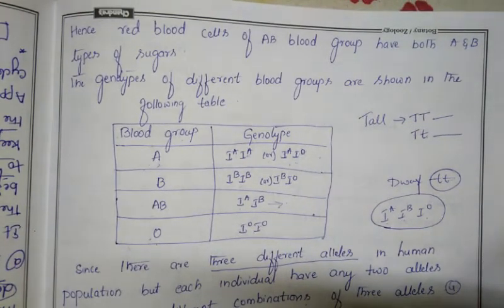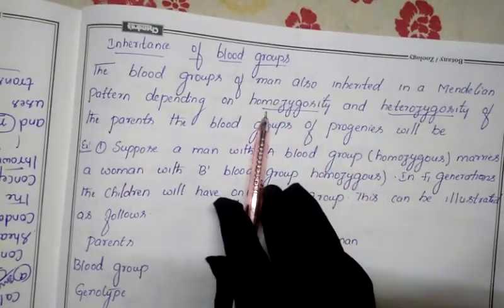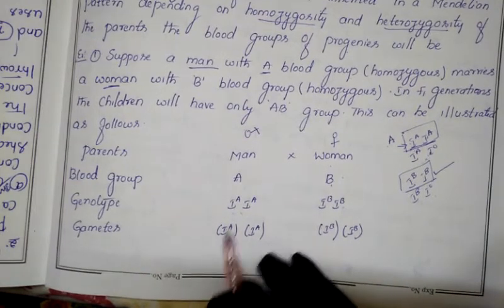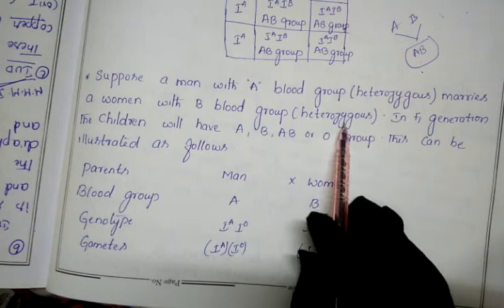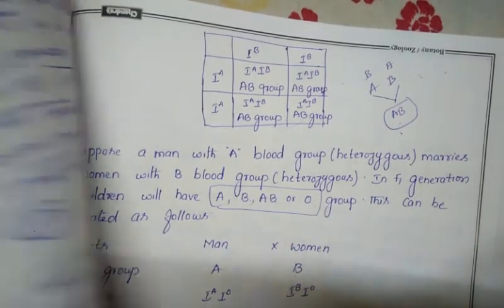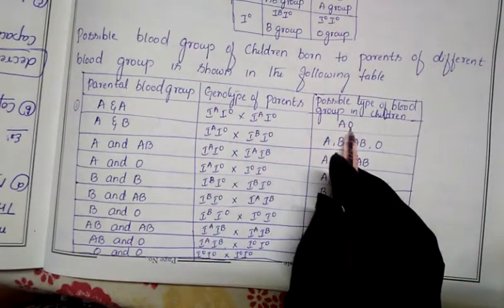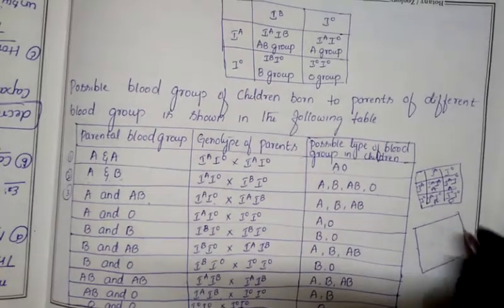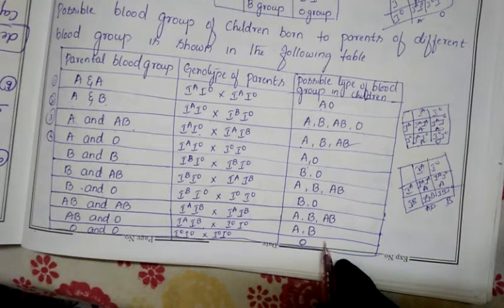BIOLOGY CHAPTER 5 CLASS 58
PRINCIPLE OF INHERITANCE & VARIATION
TOPIC:INHERITANCE OF BLOOD GROUP